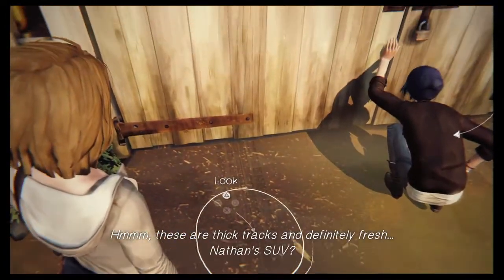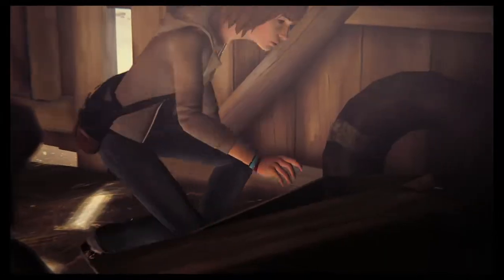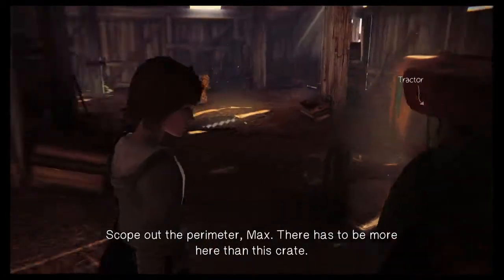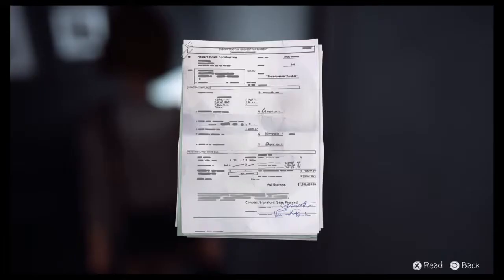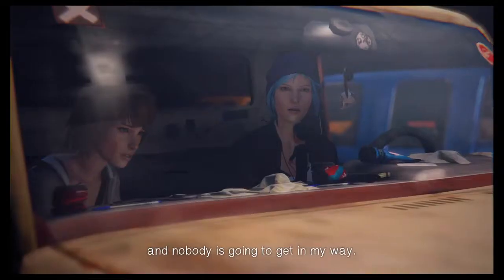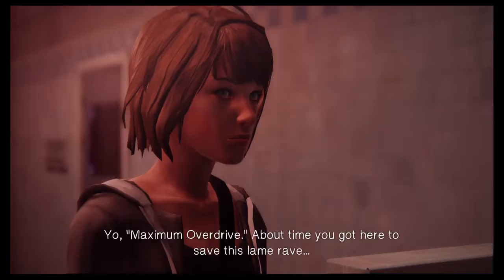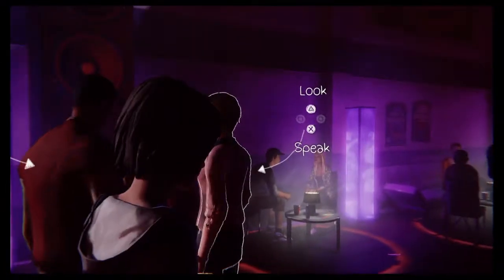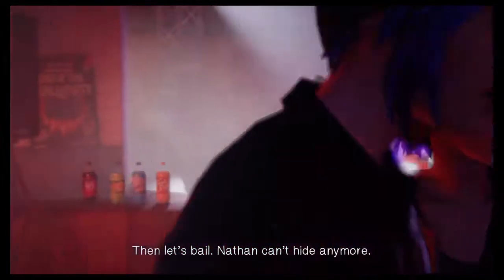Life Is Strange Episode 10 Part 1 The Vortex Club Party